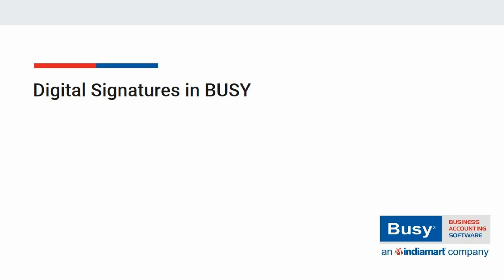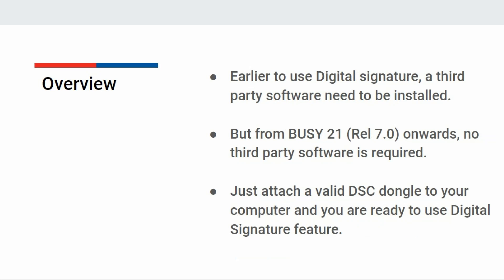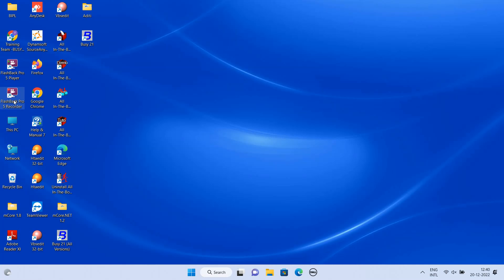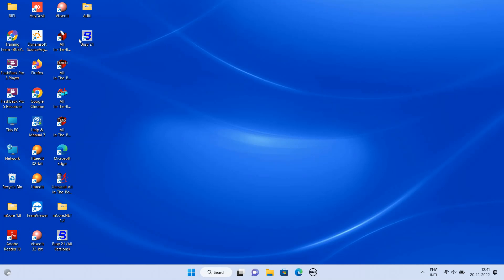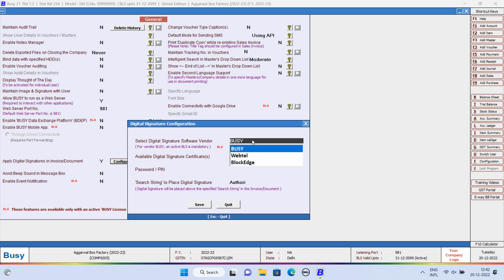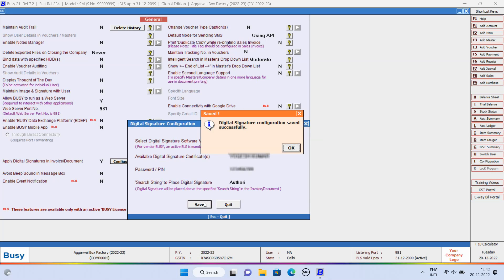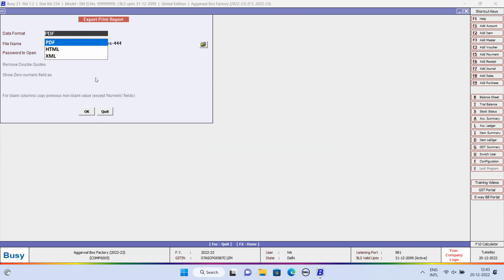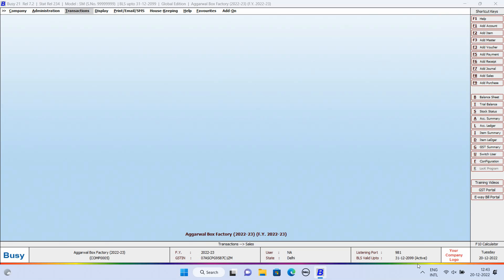Digital Signatures | BUSY | DSC Dongle | English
Automate Digital Signature on all your Invoices with BUSY Software.